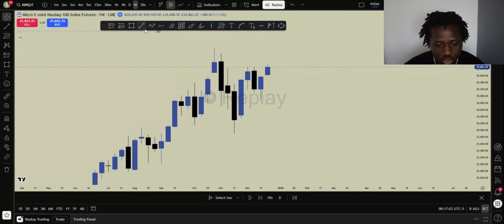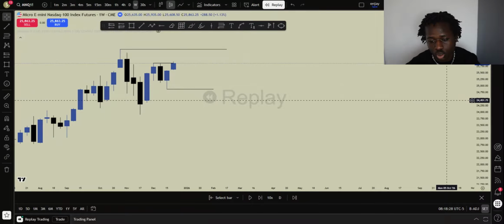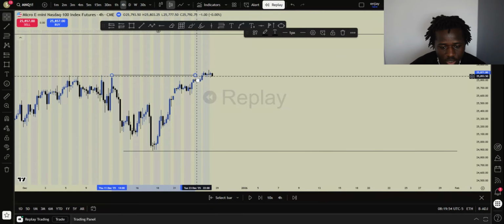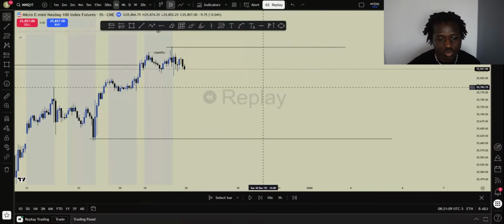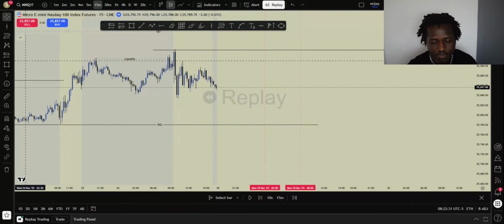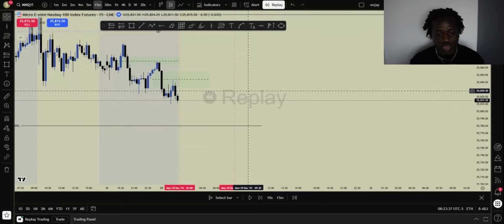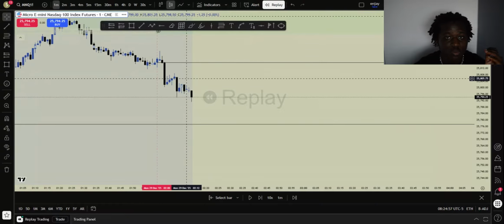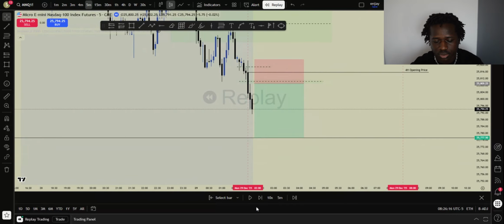Bootcamp Ep 16: How To Do Top Down Analysis